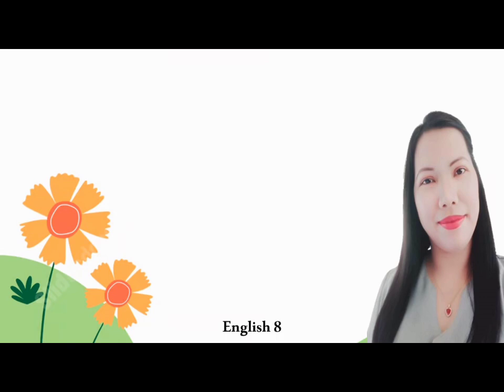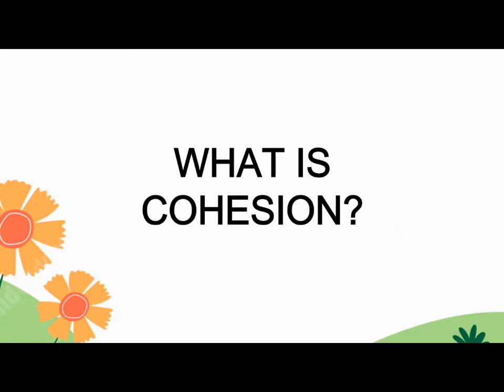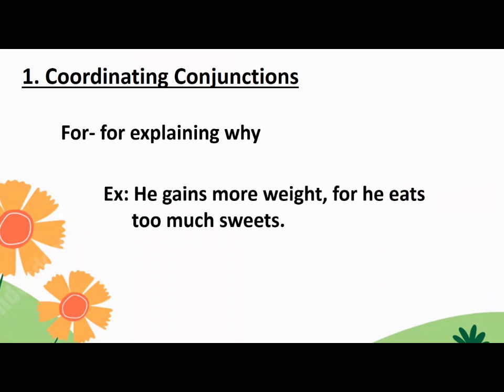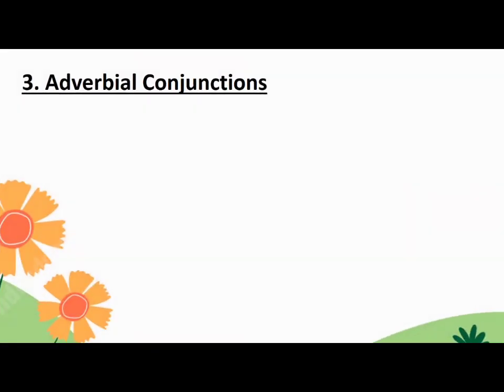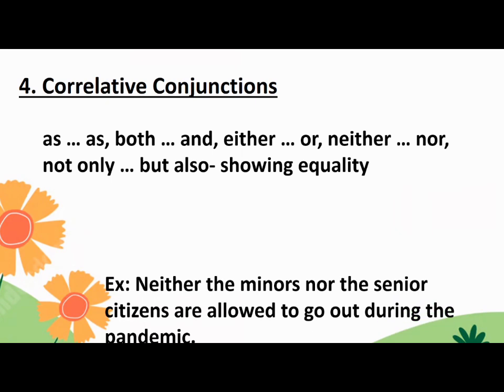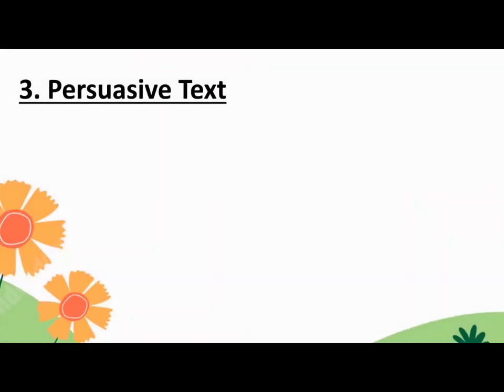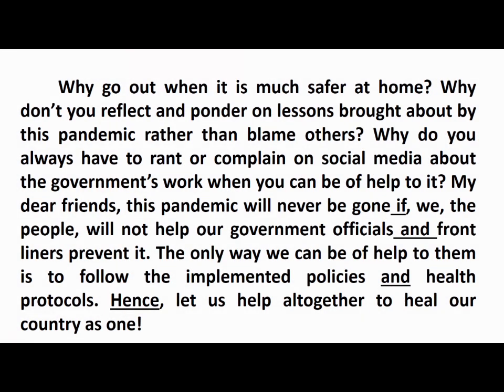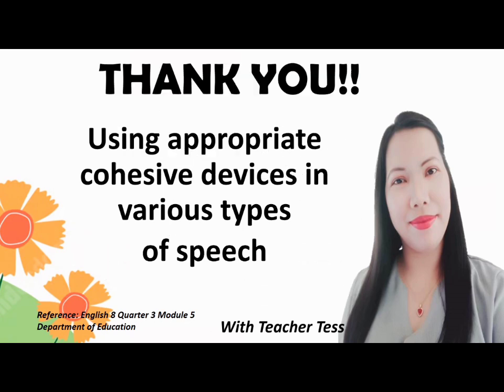English 8 Quarter 3 Use appropriate cohesive devices in various types of speech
This video lesson discusses the different cohesive devices that can be used in different types of text to achieve cohesion.